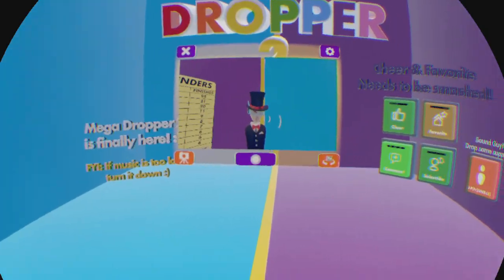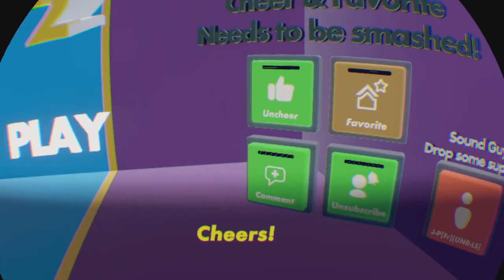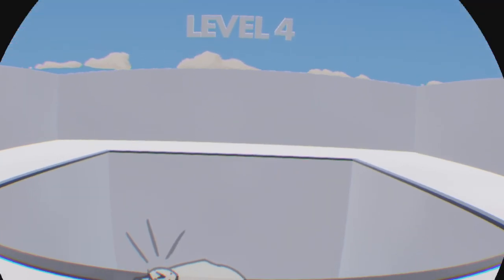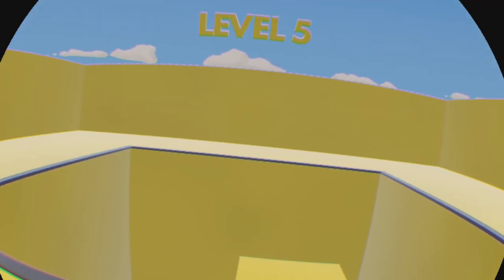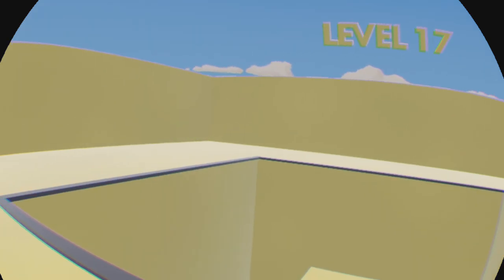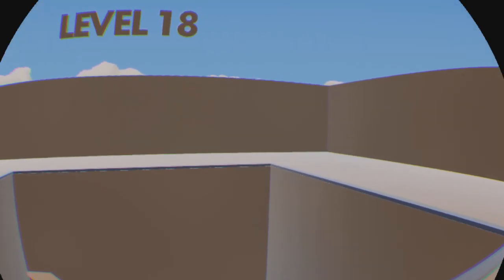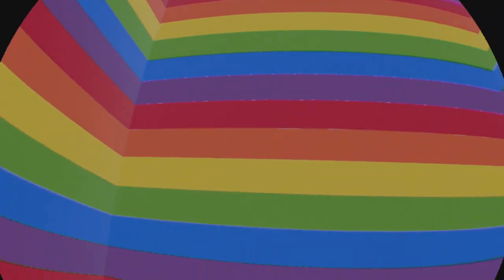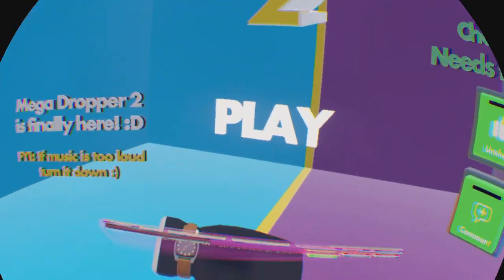Rec Room where we droppin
Haha yes i speak words